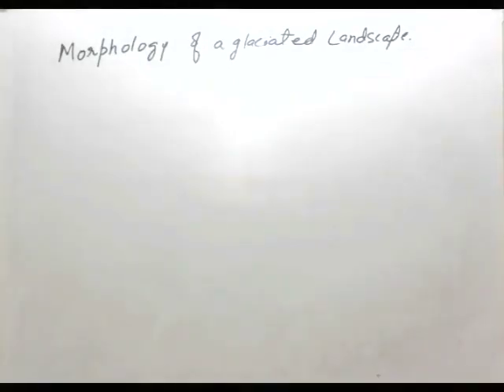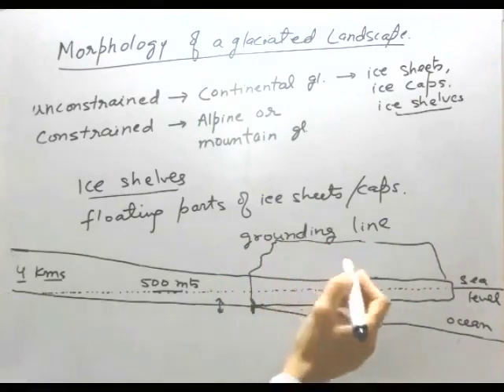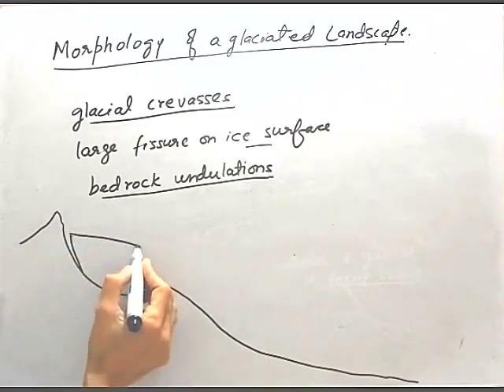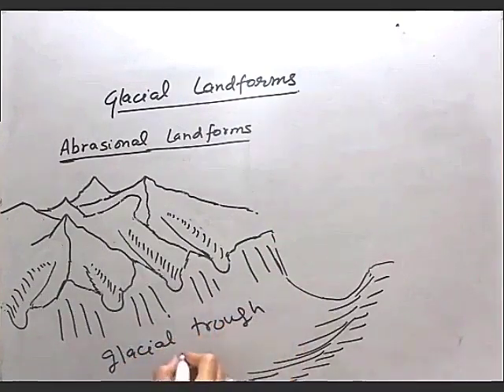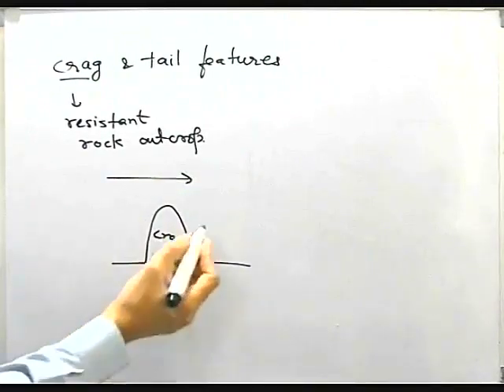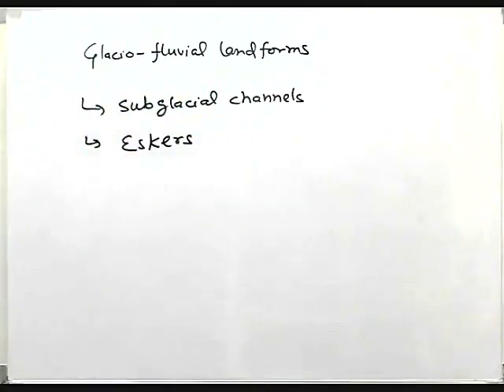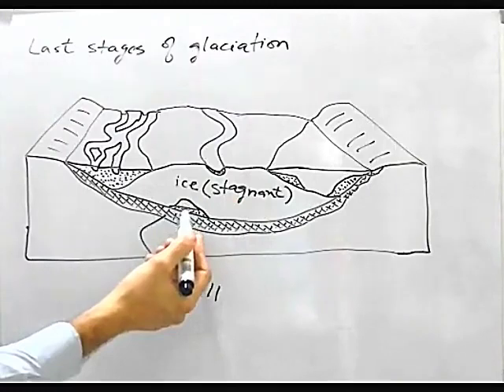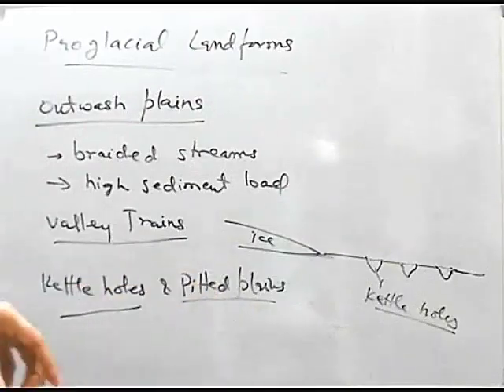Glacial Process and Landforms Part II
This video covers the theoretical aspects of the glacial geomorphology and is developed as part of the Core (Elective) Paper - BE2 (Geomorphology) of BSc (VI Semester) at the Department of Geology, Aligarh Muslim University, Aligarh, U.P. India.